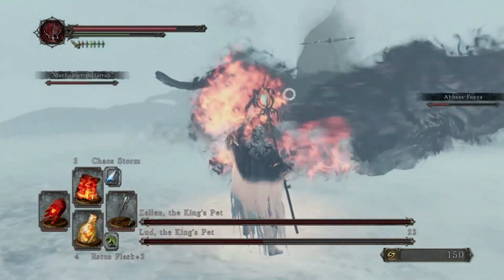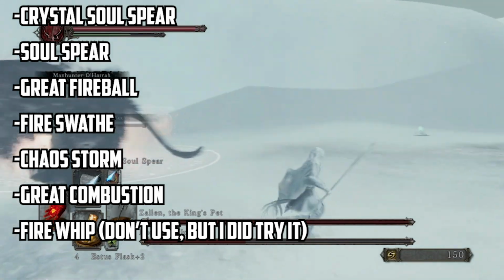How to Cheese Lud and Zallen in Dark Souls 2 (2023 Update - Easy Kill)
Lud and Zallen, the King's Pet is one of the hardest bosses in Dark Souls 2 and after dying countless times I found a cheese strategy to easily kill her without having to fully engage her and lead her to her death.  The video explains how to cheese her.